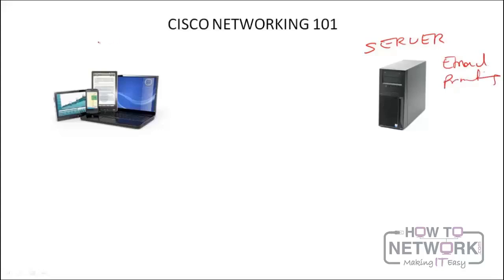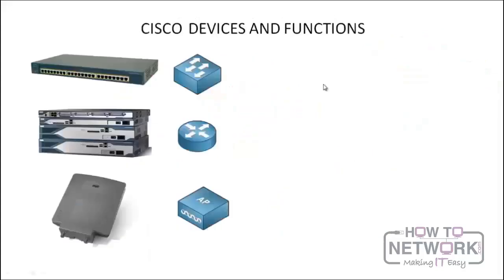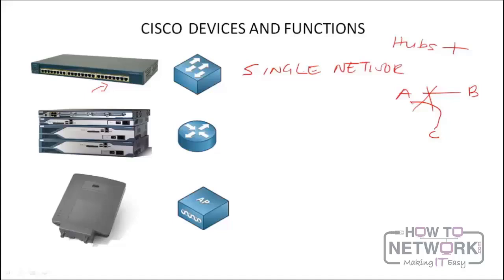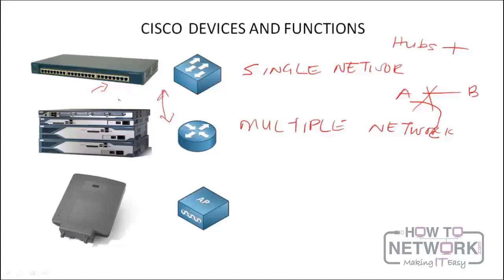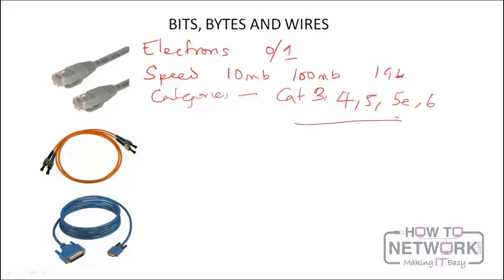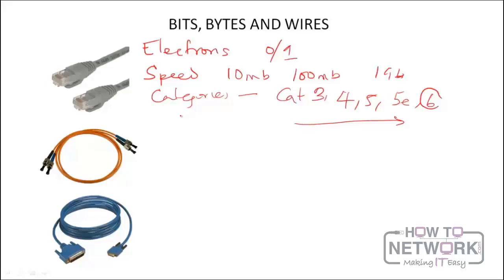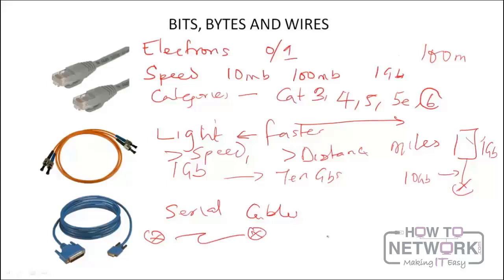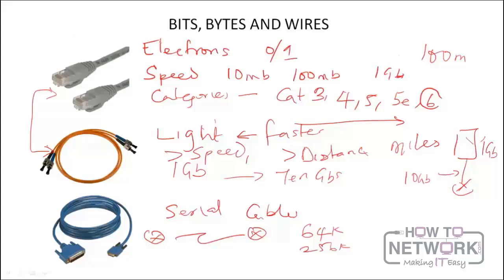Network Engineer Essentials -2024 - 19 Introduction to Cisco Networking